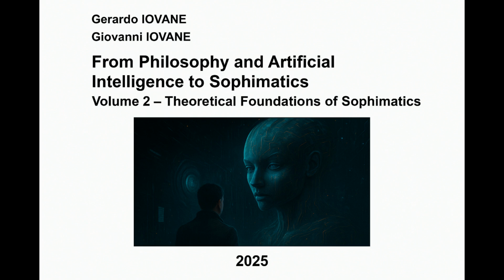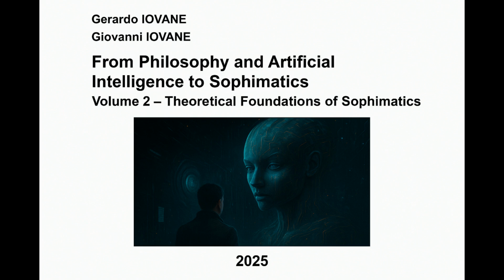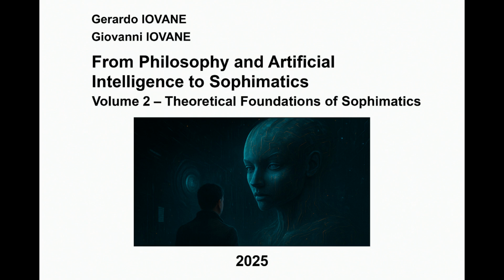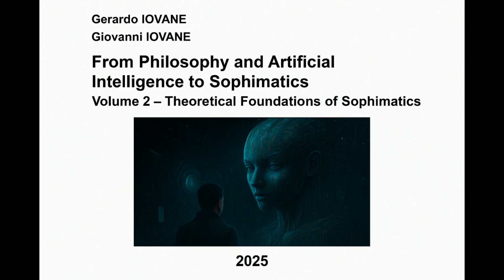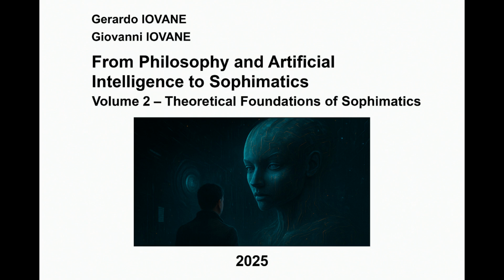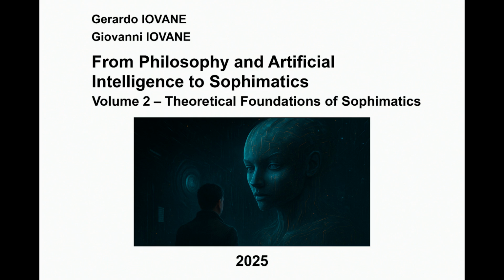3 - Sophimatics: Meaning, Sense, and Context in Cognitive AI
The provided text from "Sophimatics: Meaning, Sense, and Context in Cognitive AI" by Gerardo Iovane and Giovanni Iovane examines the critical role of meaning, sense, and context in developing advanced cognitive AI systems that mimic human-level reasoning. The authors argue that traditional AI models fall short because they lack the dynamic contextual awareness and personal relevance filtering crucial for understanding and adapting to complex situations. To overcome these limitations, Sophimatics proposes a multi-layered architectural approach, emphasizing context sensitivity, relevance filtering, ontological embedding, and ambiguity resolution. This holistic framework, combining symbolic and connectionist methods, aims to enable AI to process novel inputs, interpret information adaptively, and achieve semantic precision, ultimately shifting the paradigm towards truly cognitive AI.